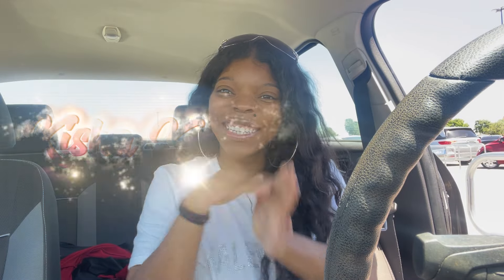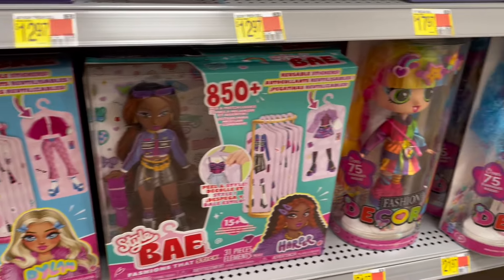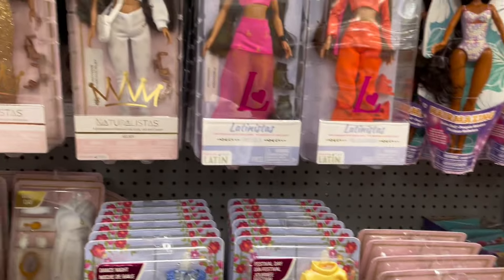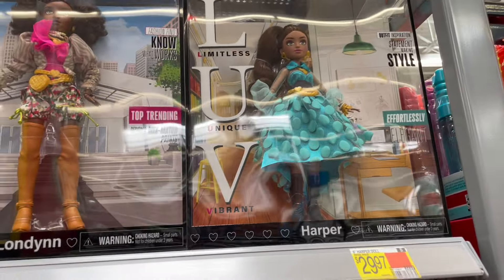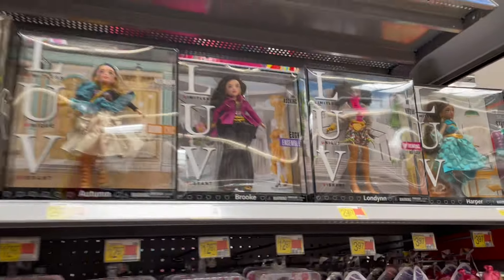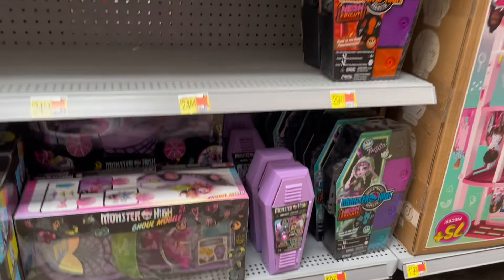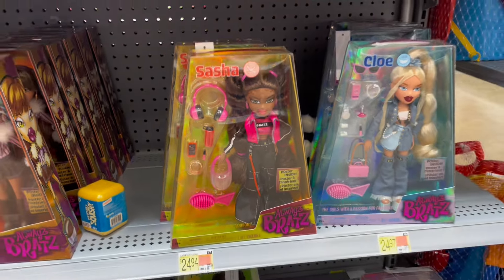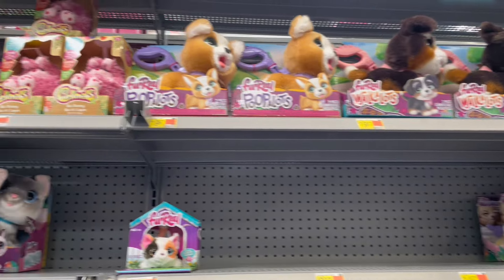First Look at the New Doll Line (L.U.V Dolls)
P.S I’ll be doing a Q&A when we hit 1k!! Leave any questions for me in the comments!!